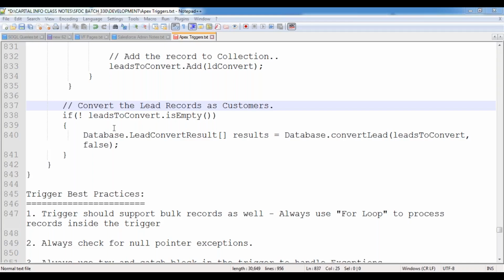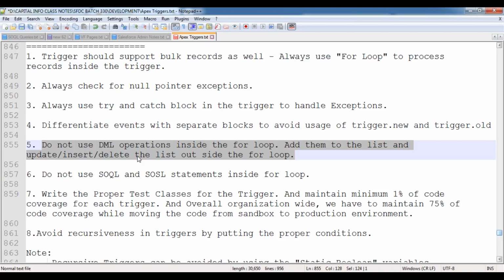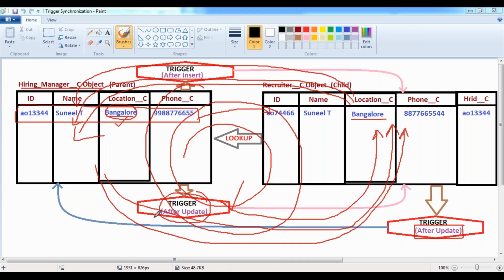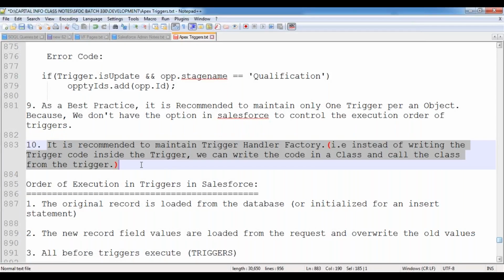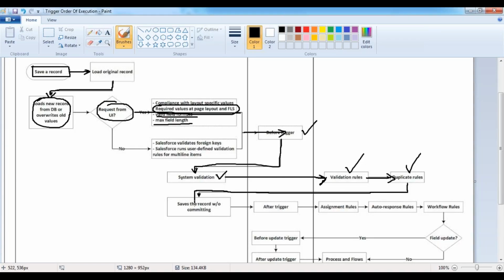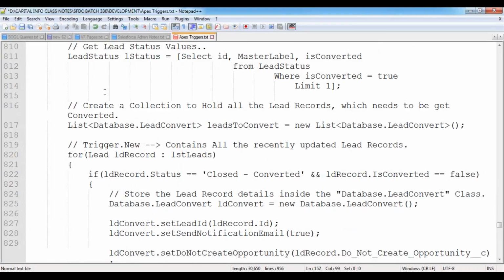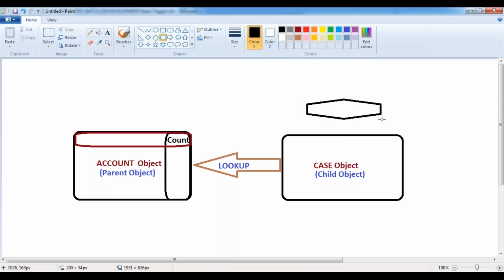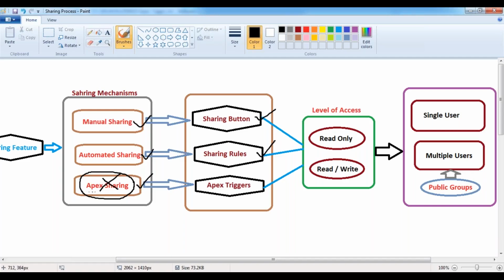Session 59 Trigger Best Practice Order Of Execution